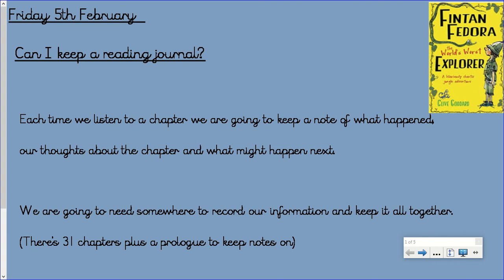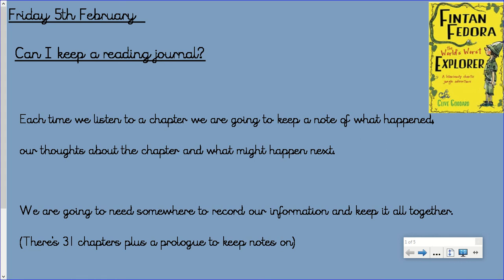yr4 reading 05 02 21